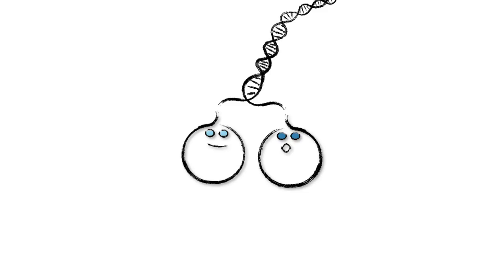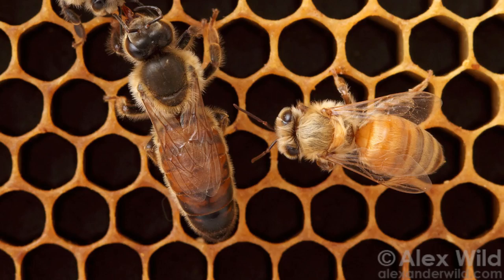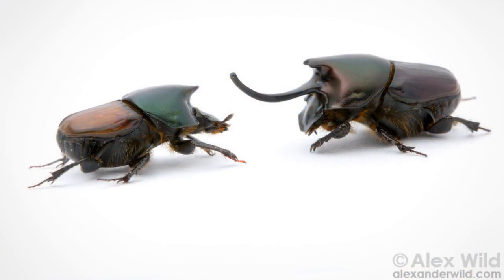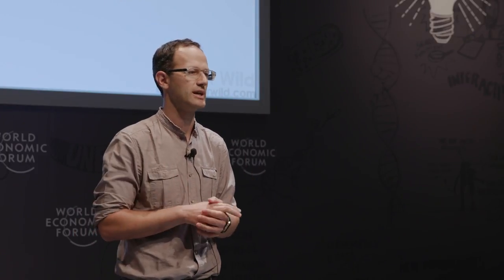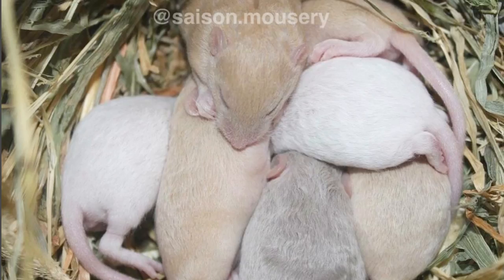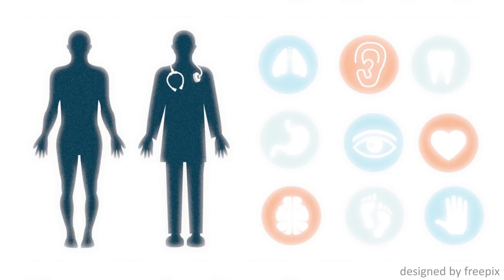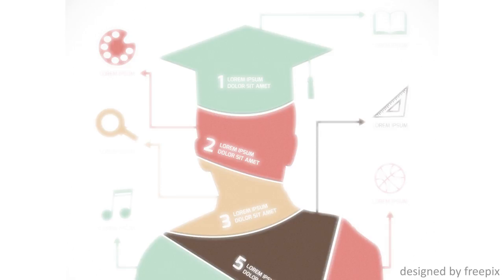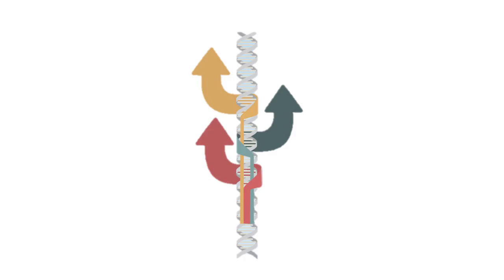Rethinking DNA as a blueprint for development | J. Andrew Pospisilik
What makes identical twins identical? Genetics is not everything – indeed, studies with mice suggest it is more malleable than has previously been thought. J Andrew Pospisilik, of the Max Planck Institute of Immunobiology and Epigenetics, explains what this new understanding implies for unlocking human potential.